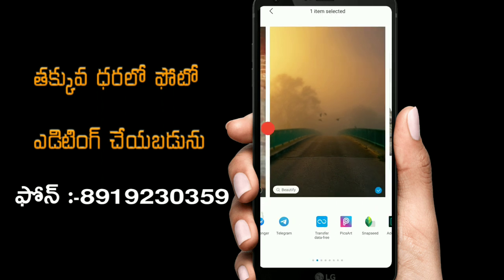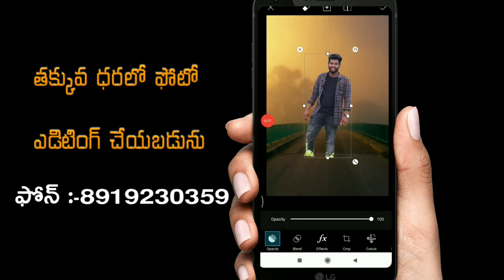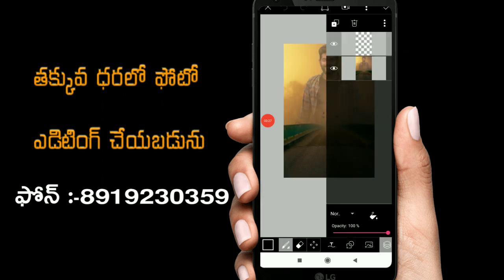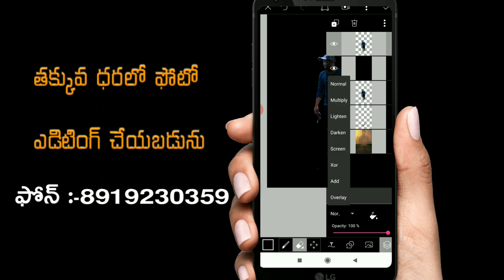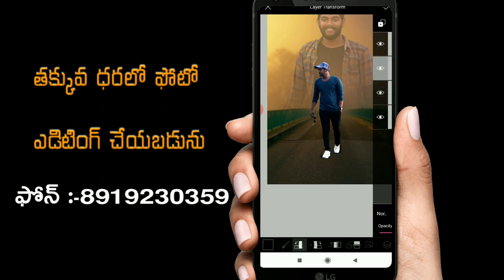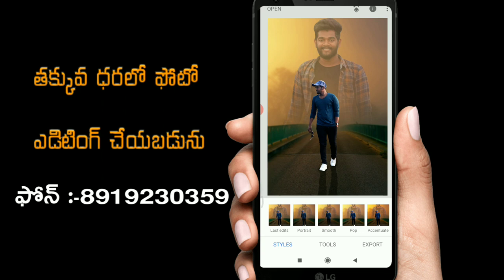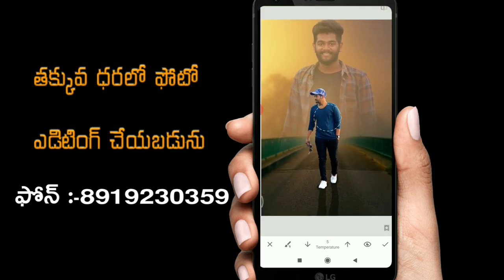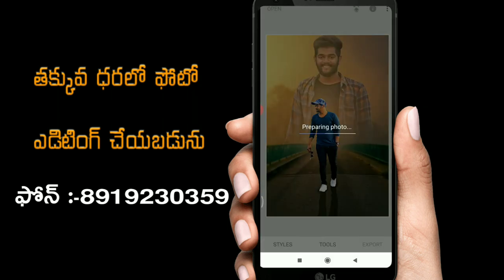High Level Photo Editing Part2 video||Best Manipulation in telugu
హాయ్ ఫ్రెండ్స్ నా పేరు ప్రసాద్ నేను తెలుగు లో మొబైల్ ఫోటో ఎడిటింగ్ గురించి చాల సులువుగా అందరికీ అర్థమయ్యే విధంగా చెబుతాను..ఇలాంటి మరిన్ని వీడియో ల కోసం ఛానల్ ని ఇప్పుడే సబ్స్క్రయిబ్ చేసుకోండి